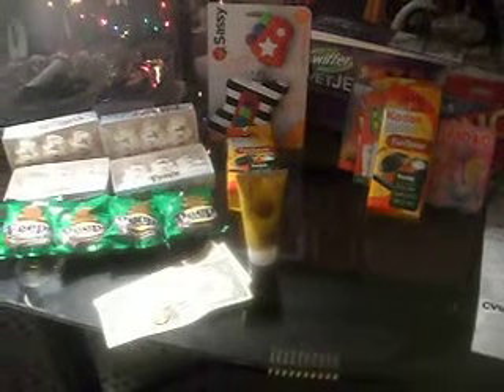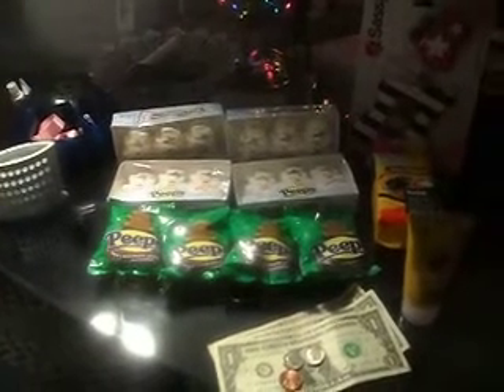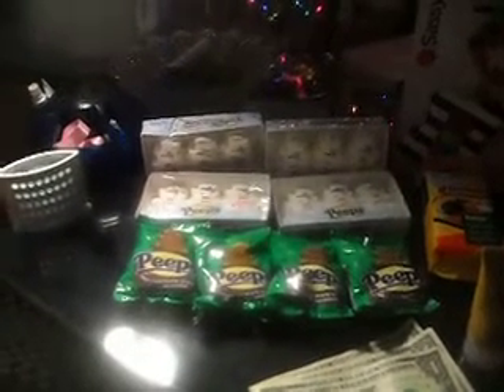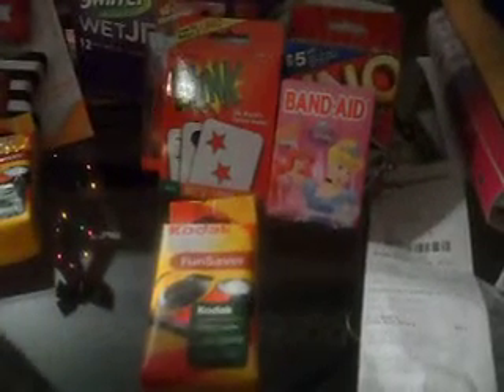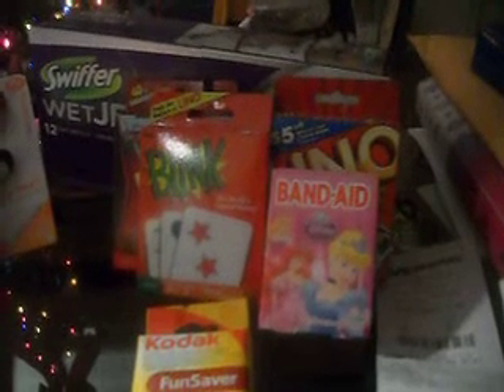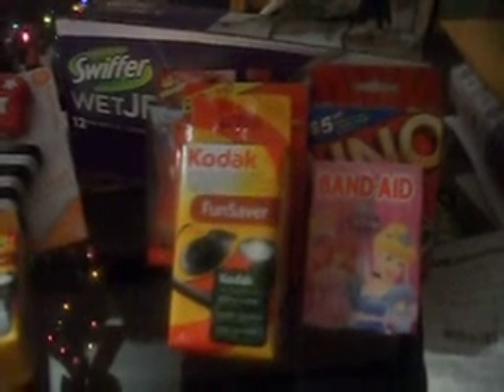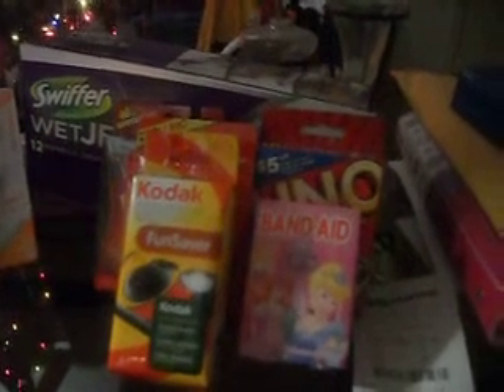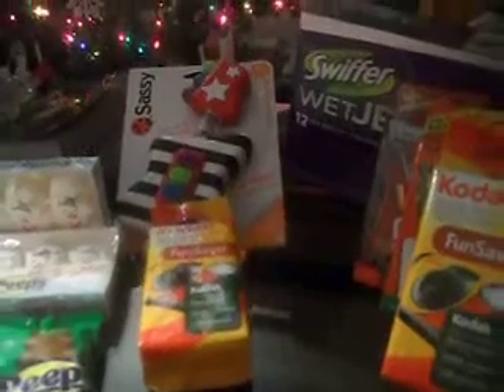Rite-Aid, CVS & Target Haul - 12/20/2011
I paid $2.85 for all this!